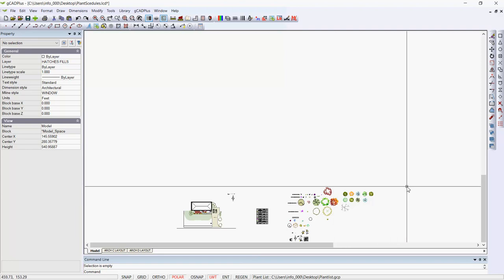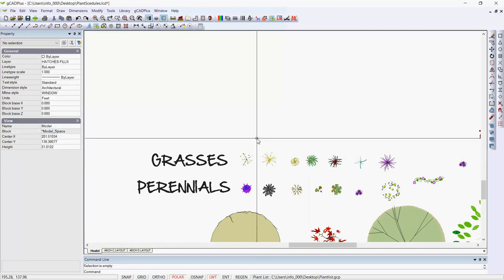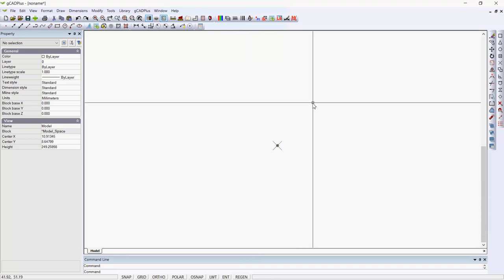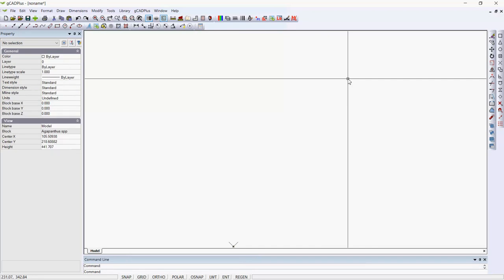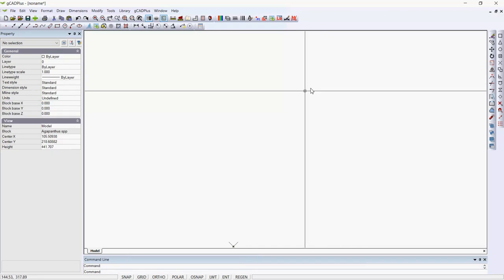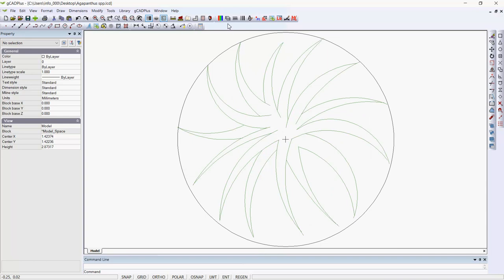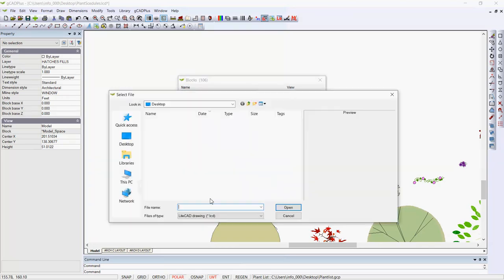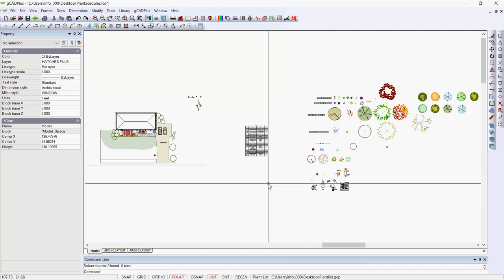How to solve a zoom extents problem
How to deal with a troublesome block that interferes with zoom extents.